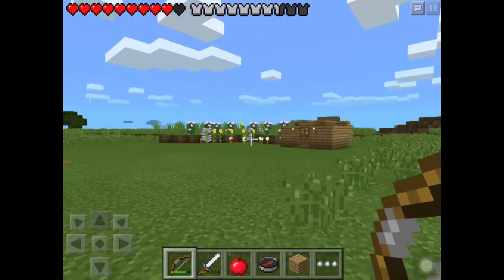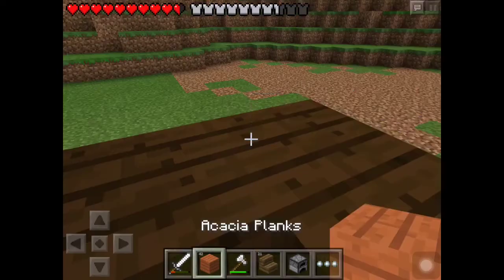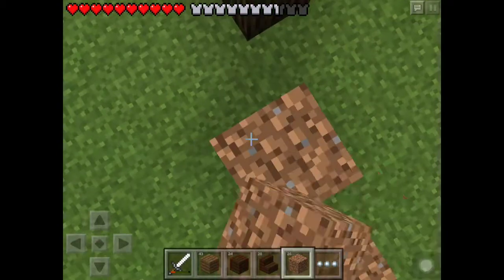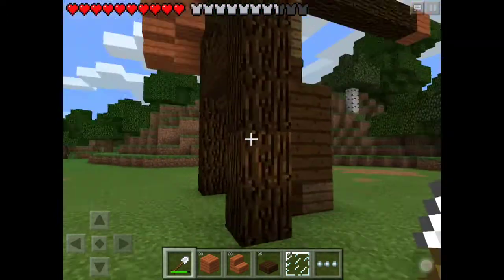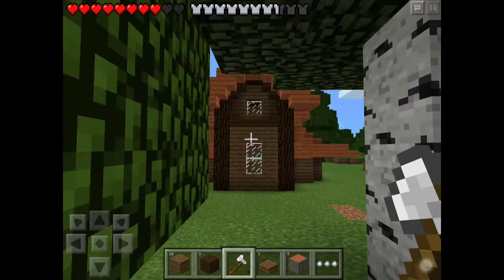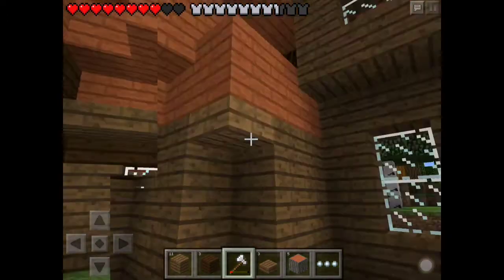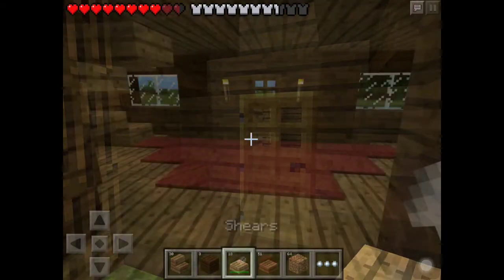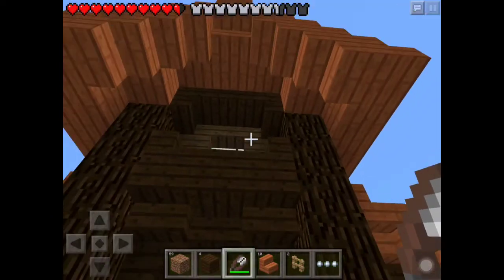House Building - Let´s Play Ep.5 MCPE 0.9.0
Home sweet home! Finally a proper and safe house.

Can this video get 5 likes? 3I:o

My Kik: Aikmann